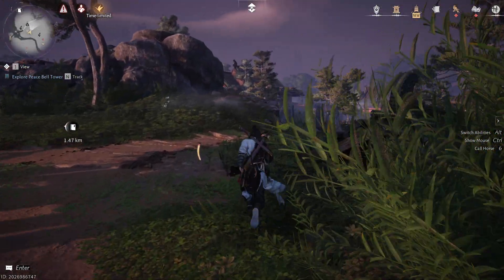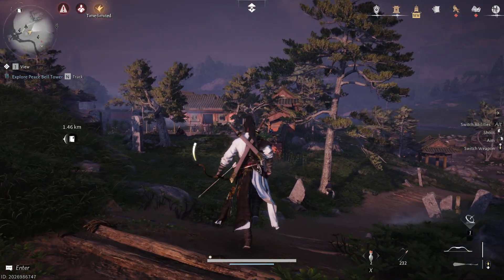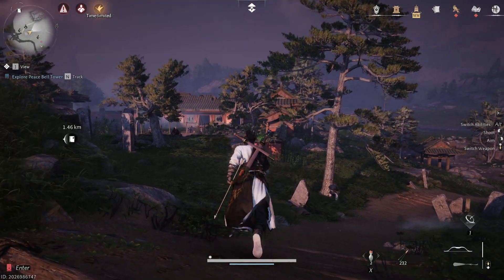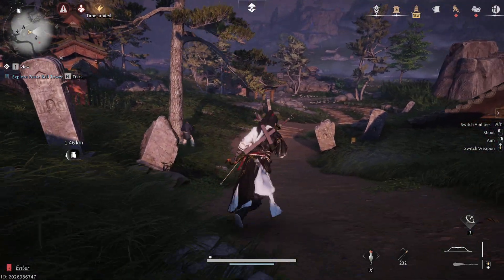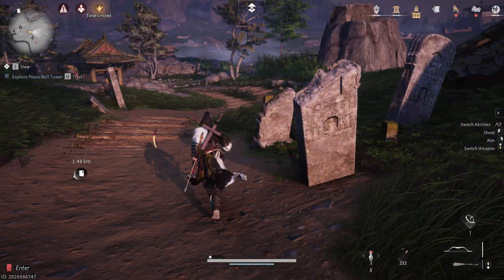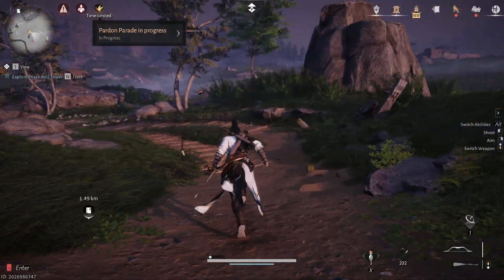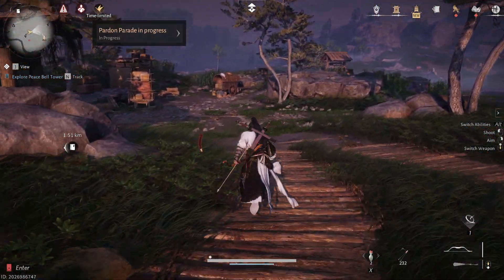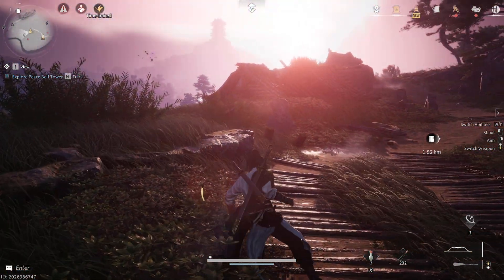Where Winds Meet Energy System Explained (+How to Use Energy)